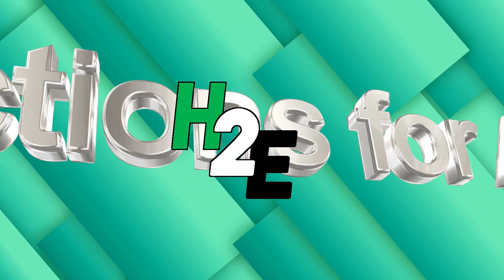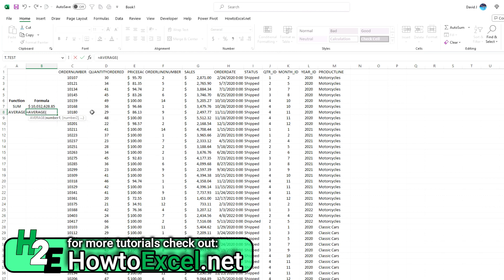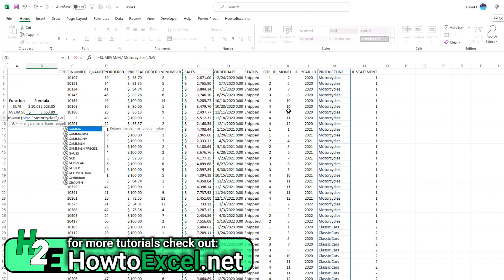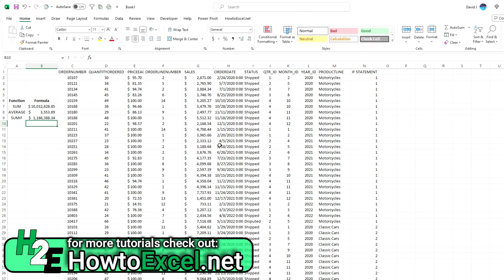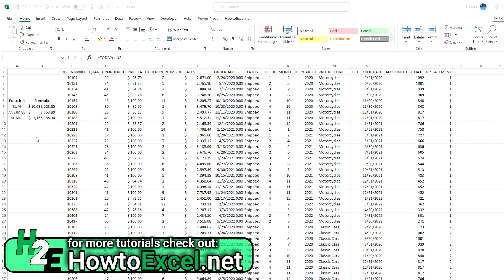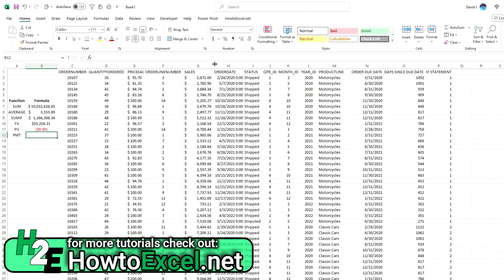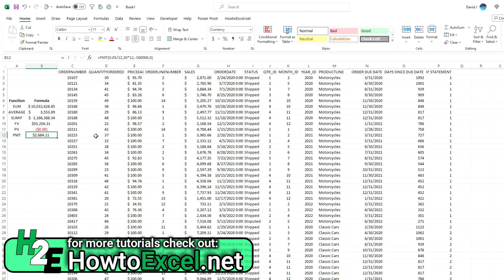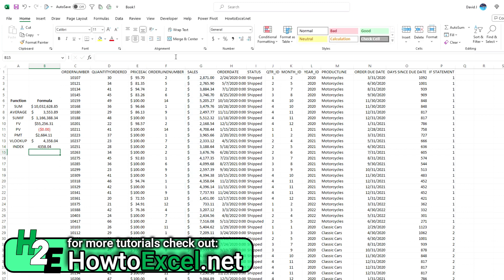15 Excel Functions Accountants Should Know